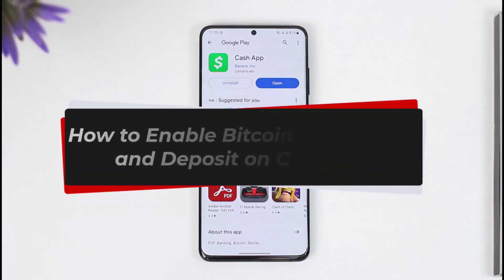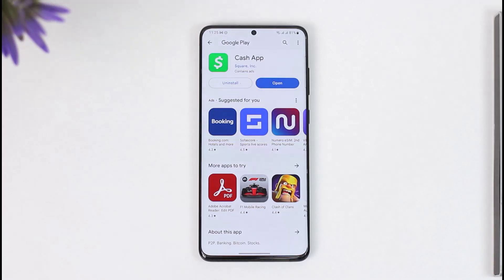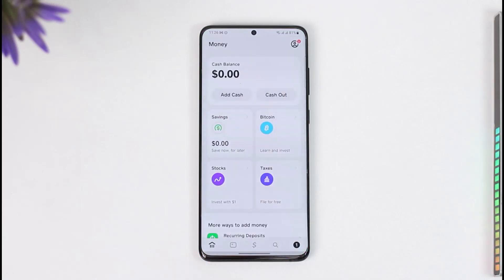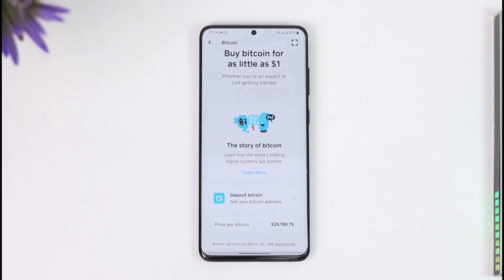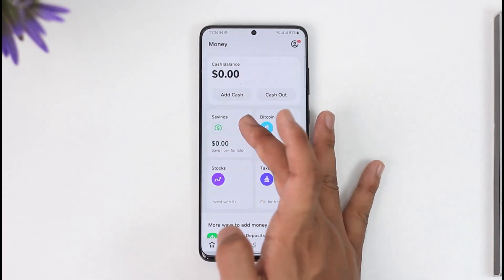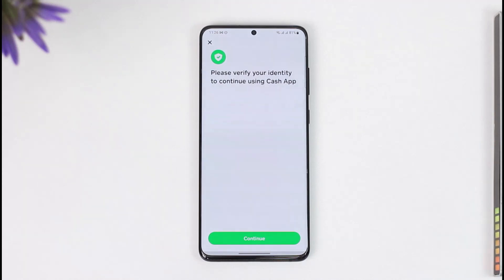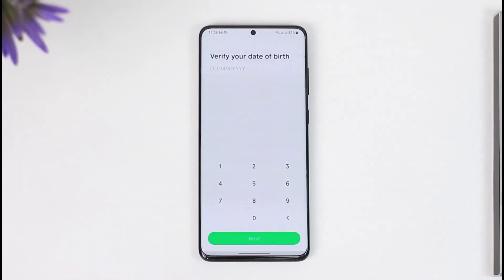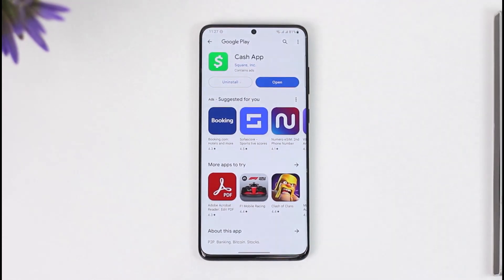How to Enable Bitcoin Withdrawal and Deposit on Cash App !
In this tutorial video, I am simply going to show you how to enable Bitcoin withdrawal and deposit on Cash App.

~Chapters:
0:00 Introduction
0:13 Enable Bitcoin Deposit / Withdrawal
1:14 Conclusion